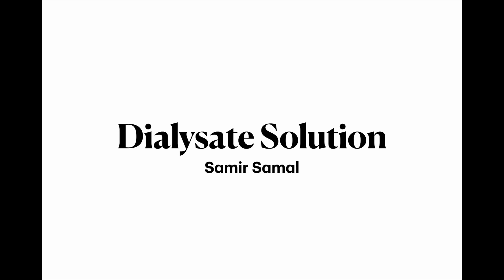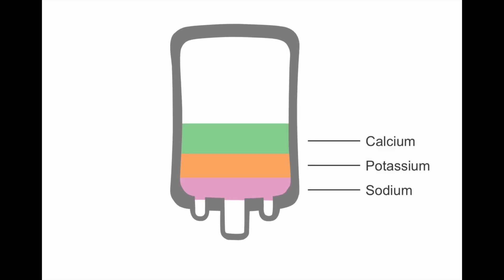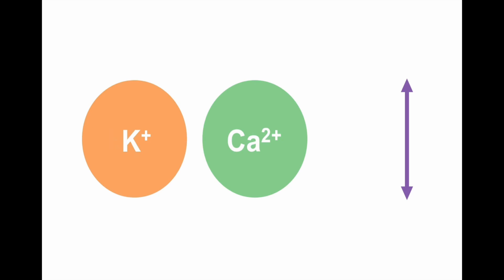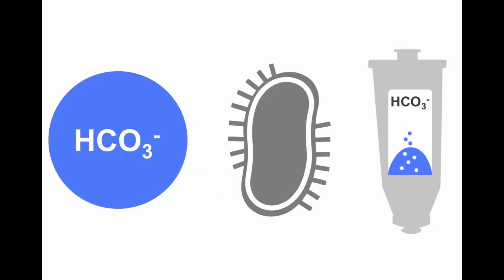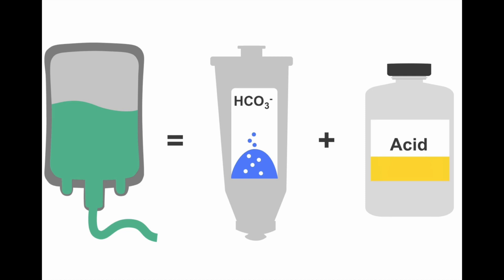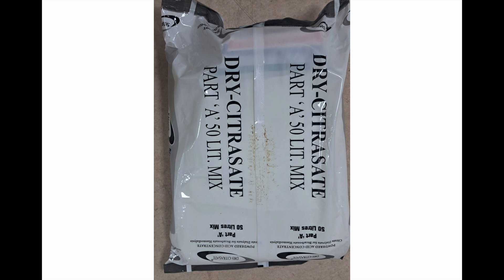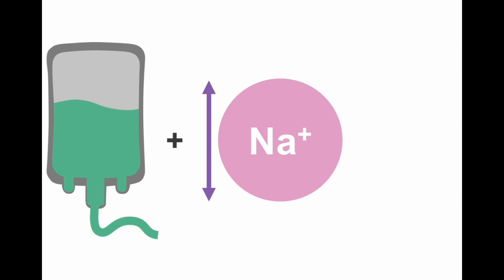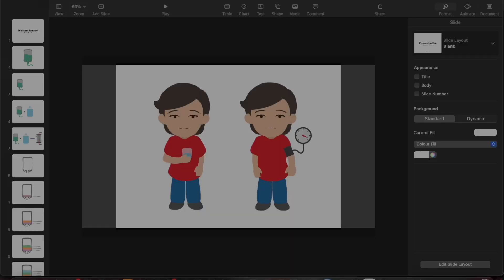Dialysate Fluid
Journal Review